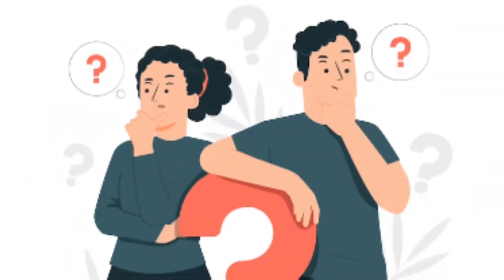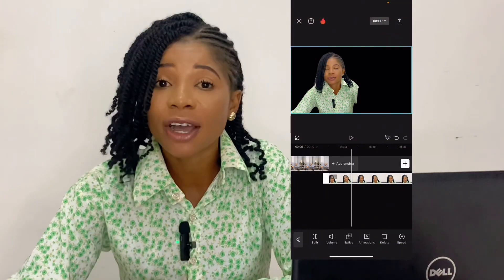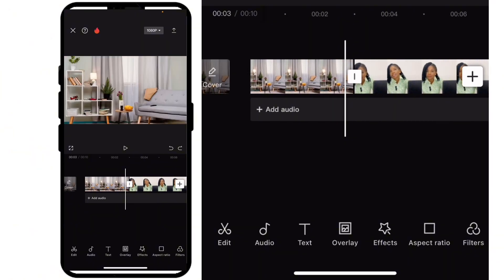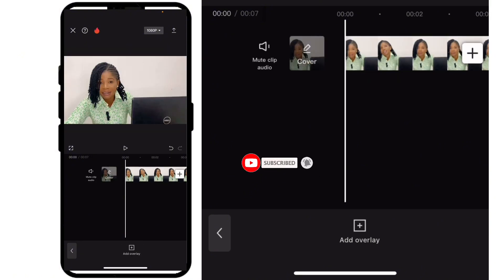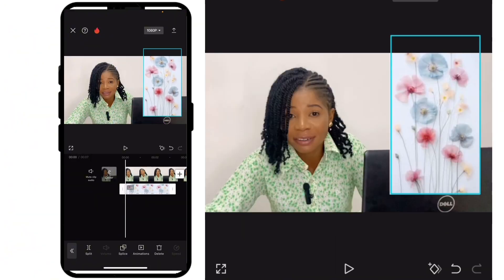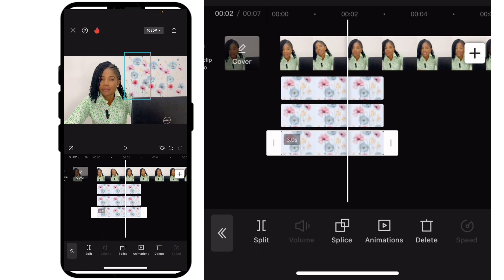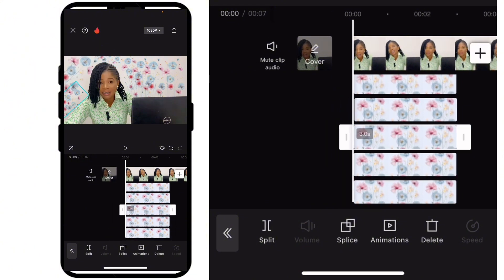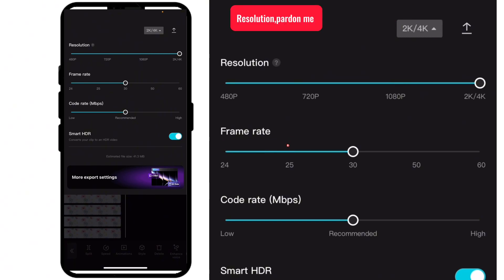How to Customize Your Video Background in CapCut | Easy & Free!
Want to create your own unique background in CapCut? Say goodbye to boring templates and design custom backgrounds that match your style, mood, or brand! In this step-by-step tutorial, I’ll show you how to easily customize your video background without downloading pre-made assets—all for FREE! 🎥✨

🔥 What You’ll Learn:
✔️ How to change and design your video background
✔️ Customize colors, textures, and effects in CapCut
✔️ Simple editing tricks for a professional look